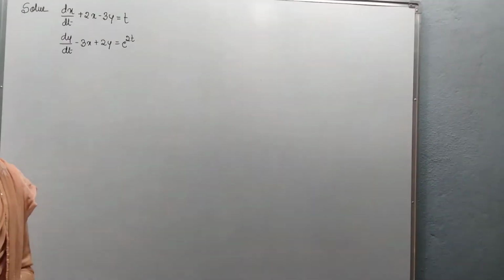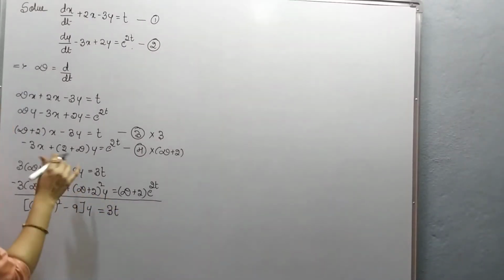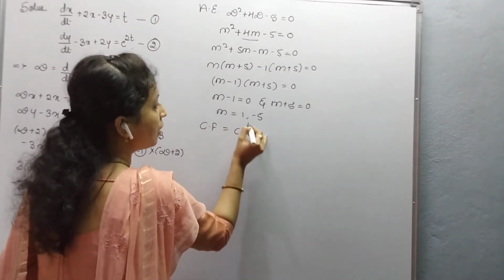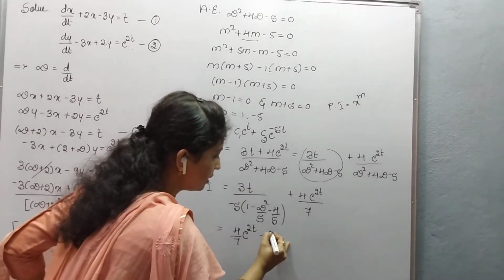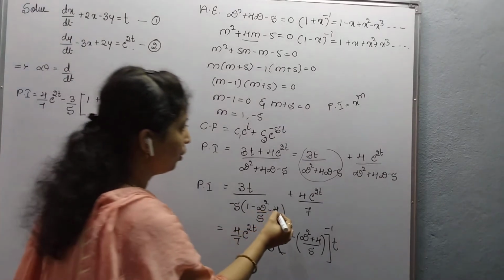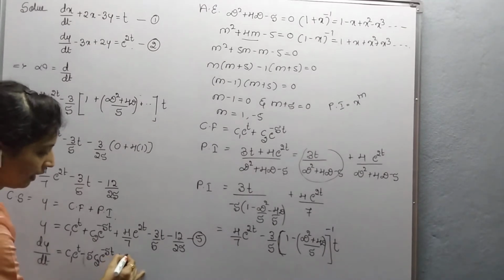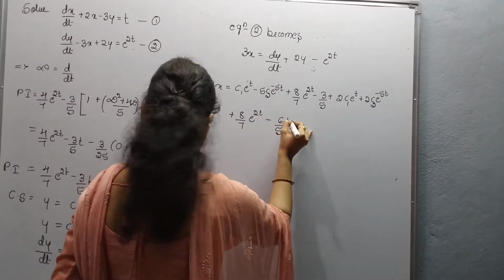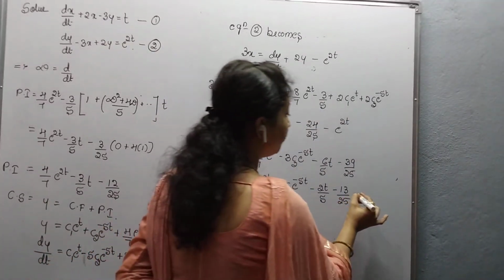Differential equations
Examples on simultaneous differential equations